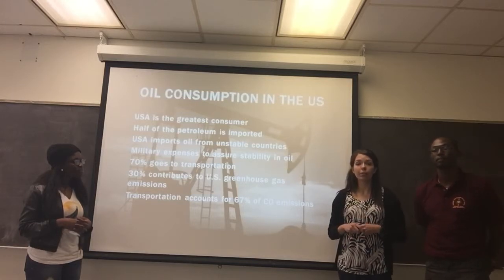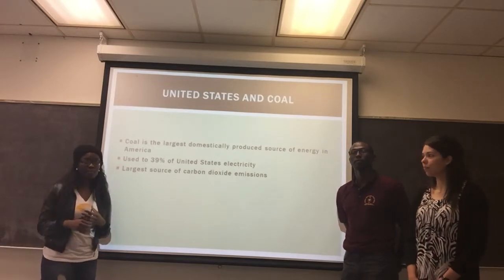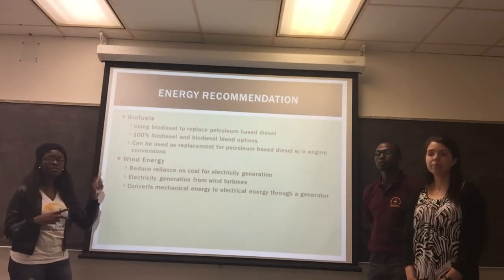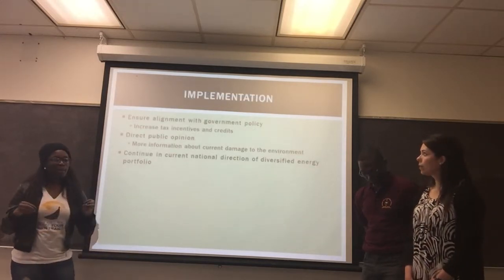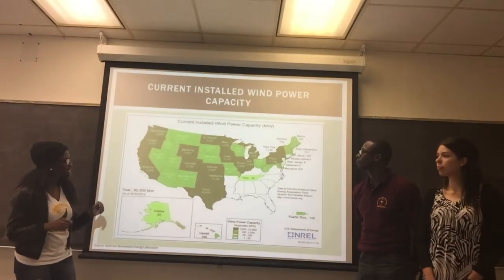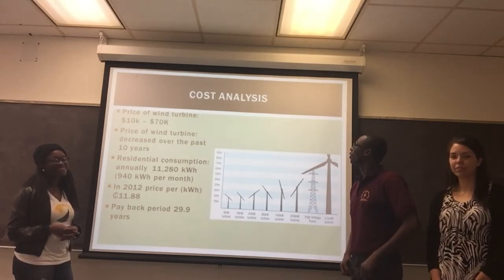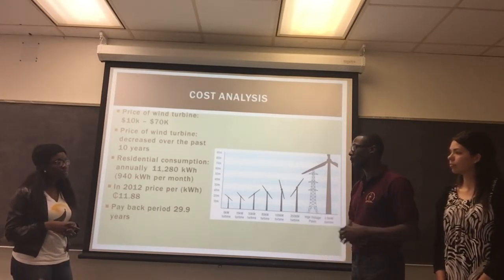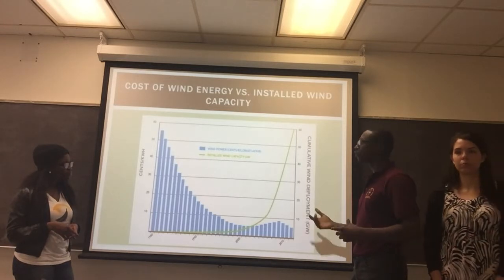National Energy Plan